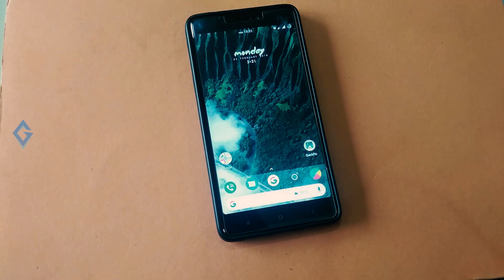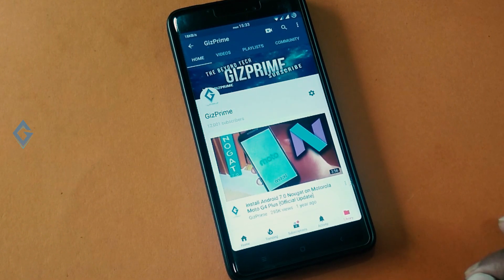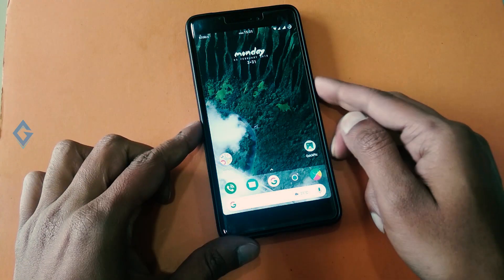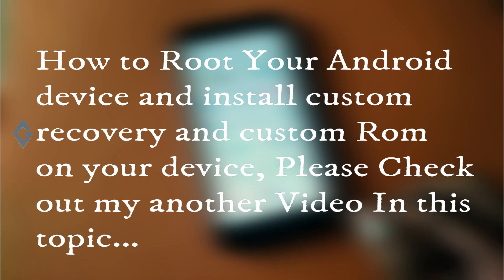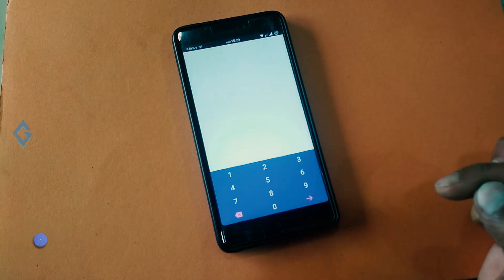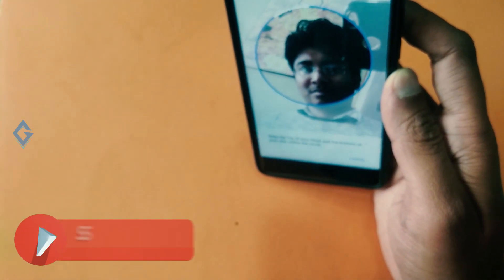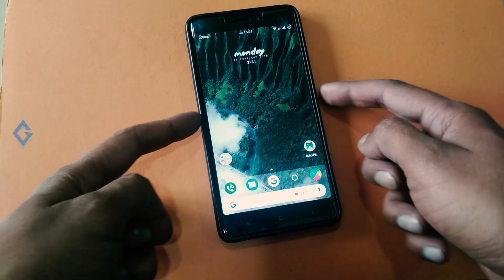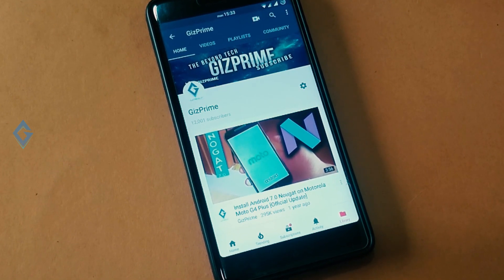[Stable] How to Get Face ID Unlock Feature on Your Redmi Note 4 | 2018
how you can Get a face-unlock feature on your Redmi note 4.
friends, you know very well Face Id is very popular day by day. You can see the best example of face ID Phone is Iphone X and OnePlus T.
if you want a Face ID feature on your Redmi note 4 then make sure your device should be rooted and a custom recovery and custom ROM is installed on your device. and we talk about this ROM letter. Now How to enable Face ID feature on your Redmi Note 4.

3. How to Install Lineage os based on Android Nougat 7.1.2 on Your Redmi Note 4

8. How to Unlock Bootloader and Root any Xiaomi device (Redmi Note 4, Note 3, Mi 5)

2. Stay active on my Channel.

Tip...